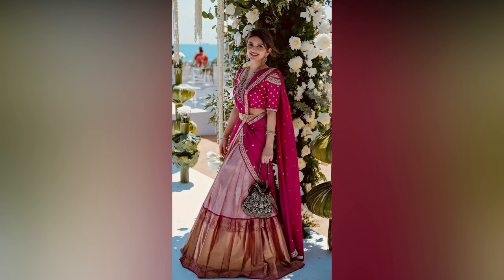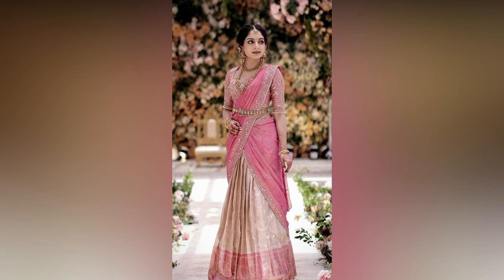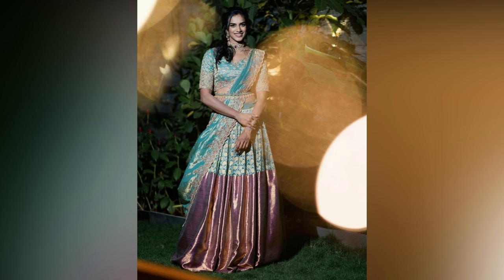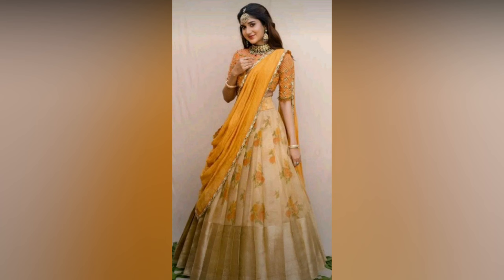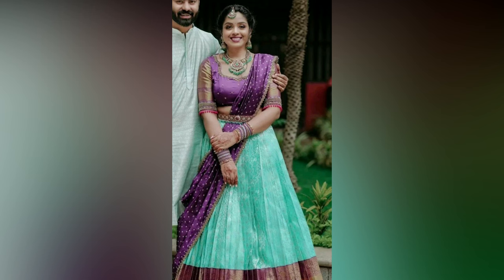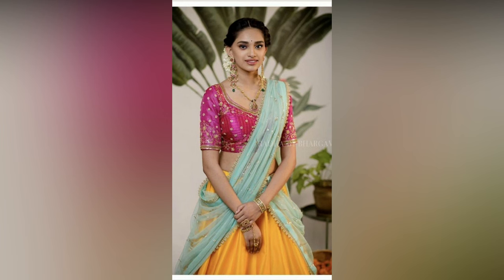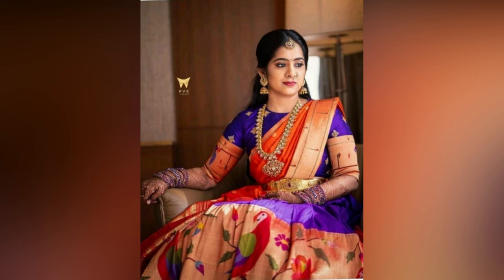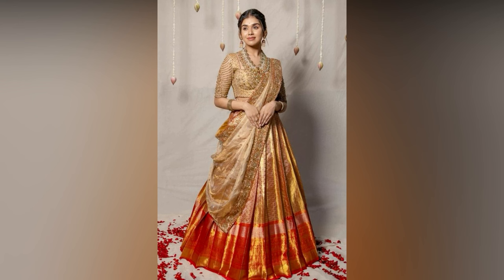Latest Bridal Half Saree Designs 2024|| Best Pattu Half Saree Designs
new half saree designs 2024
new model half saree
new model half sarees
new model half sarees 2024
new model off sarees
new model off sarees 2024
new off saree designs
new trending half saree
off saree
off saree designs
off saree new model
off sarees new model
pattu off sarees new model
silk half saree designs
traditional half saree designs
trending half saree designs
trending half sarees 2024